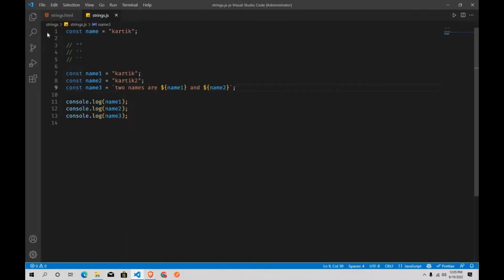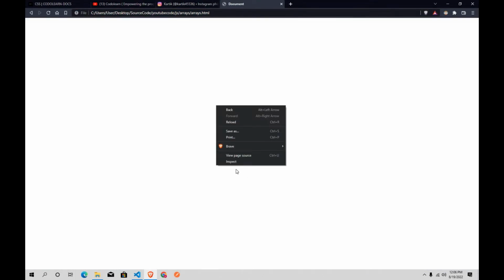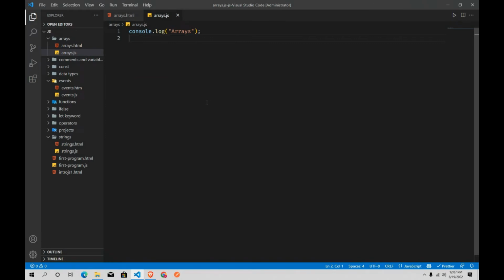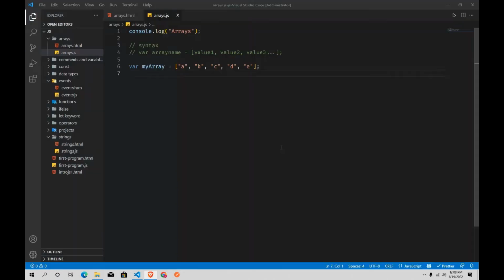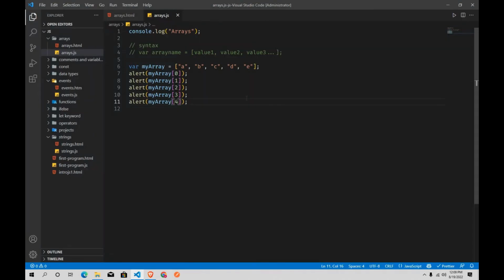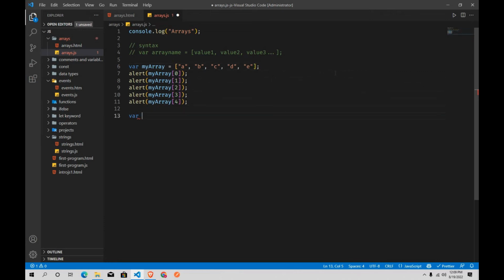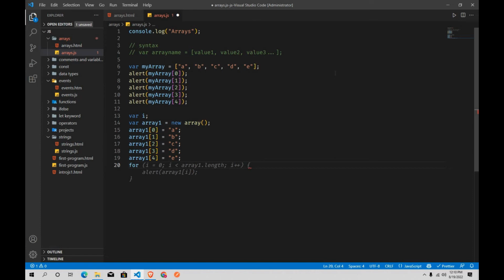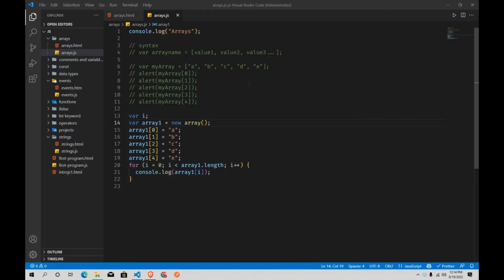Understanding JavaScript Arrays || JAVASCRIPT END TO END COURSE #14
Hello Guys welcome back to the channel and in this video i will gonna teach you about  Arrays in JavaScript